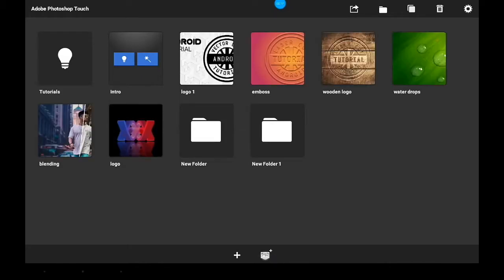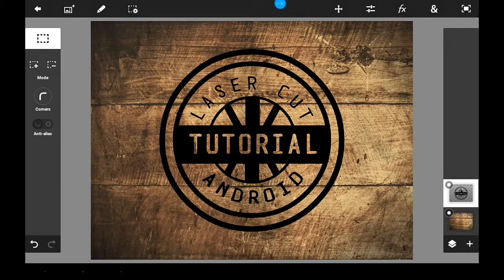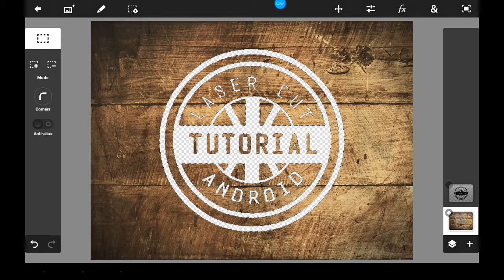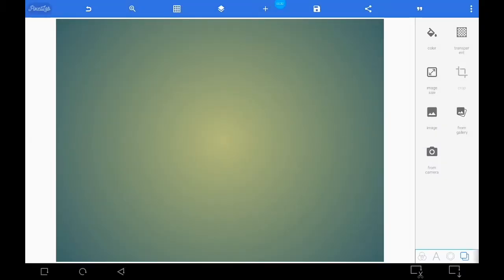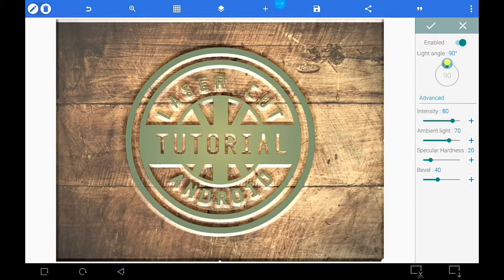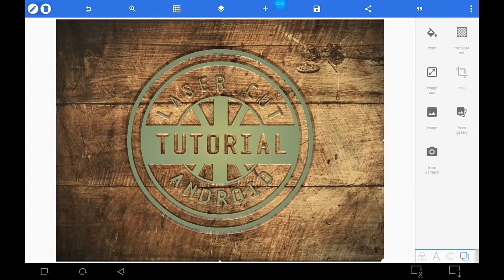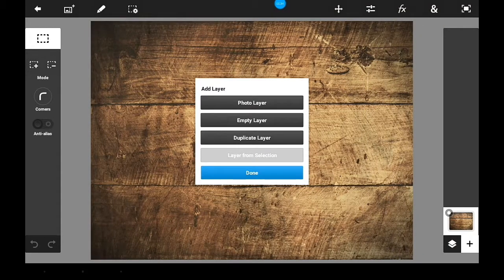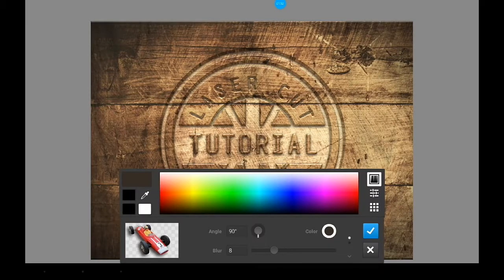ANDROID TUTORIAL || How to create a laser cut effect/carved effect on android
ANDROID TUTORIAL || How to create a laser cut / wood carved effect on android

  This is an another episode of Creative Ralph. I hope you enjoyed this tutorial. Have fun and feel free to create it yourself.
I hope you learnt something new from this tutorial.

Creative Ralph, Creative Ralph tutorials, Creative Ralph videos.